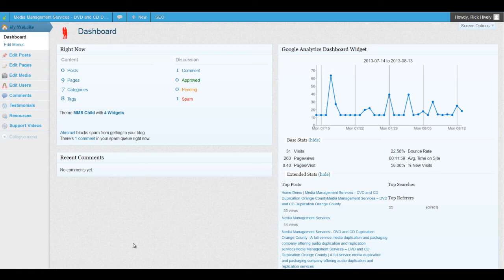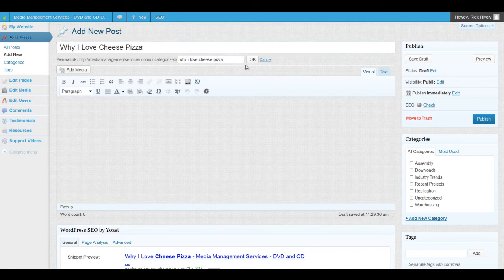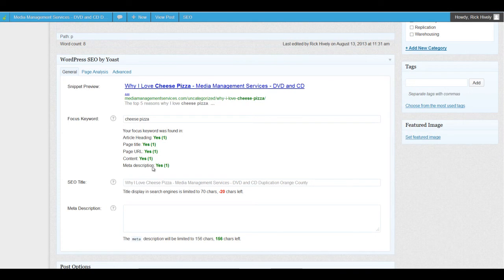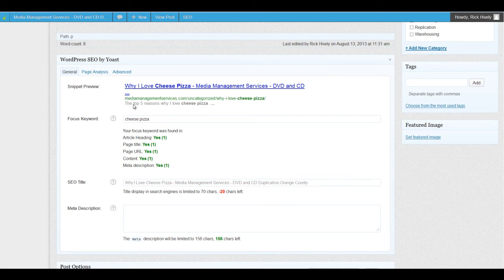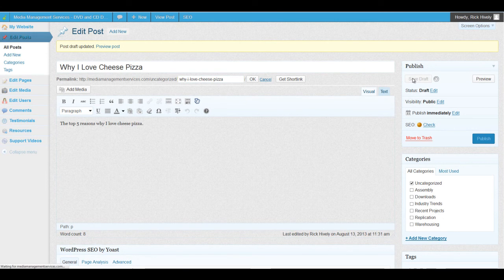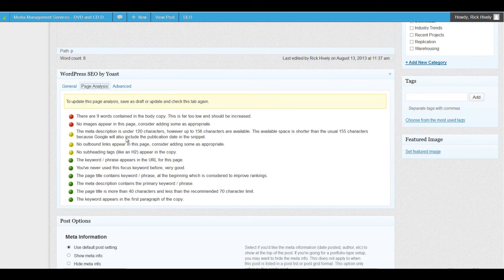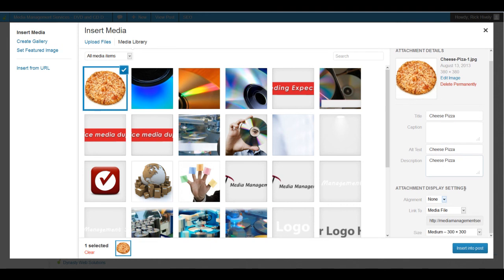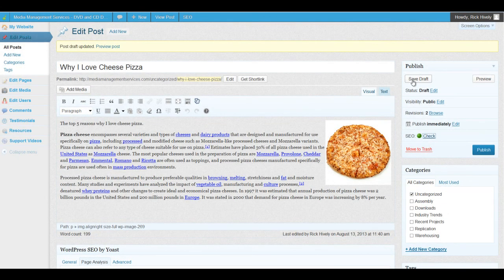LIVE DEMO - How to use WordPress SEO by Yoast Plugin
Learn LIVE how to use the best WordPress plugin there is step by step.